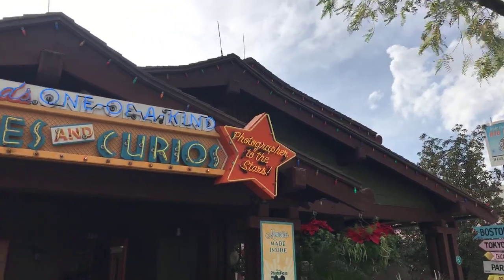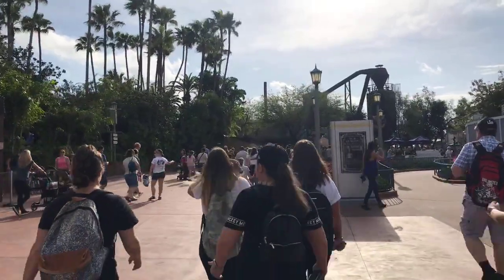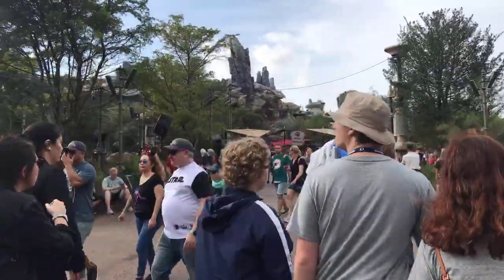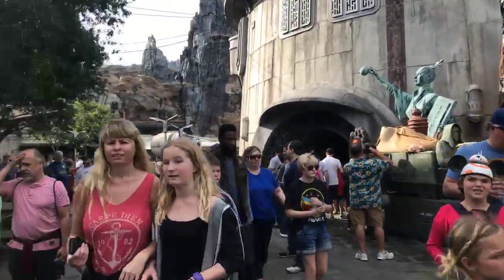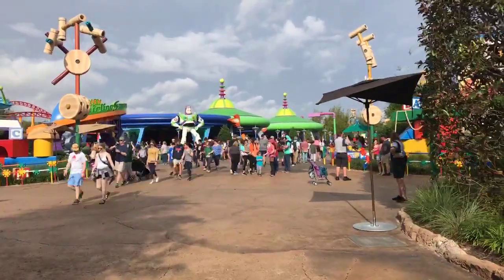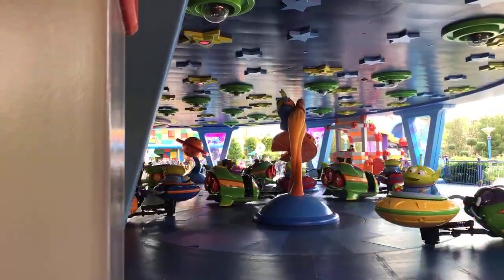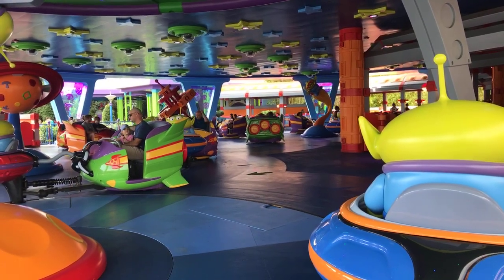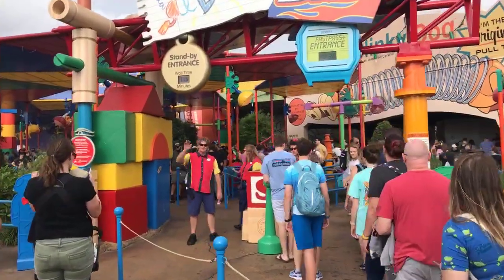Live Video - Let's ride Alien Swirling Saucers at Disney's Hollywood Studios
It's a busy Saturday morning at Disney's Hollywood Studios.  The Christmastime visitors are just wrapping up their vacations, so the parks are crowded - but still as fun and festive as ever!  Let's walk down Hollywood Blvd, check out Echo Lake, stroll through Grand Ave and Star Wars: Galaxy's Edge, and then make our way over to Toy Story Land for a spin on Alien Swirling Saucers.